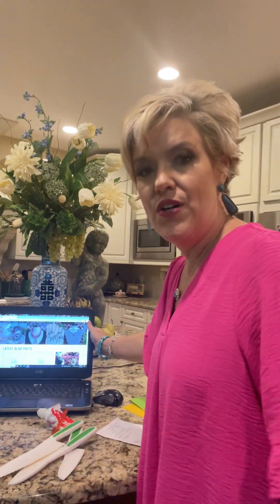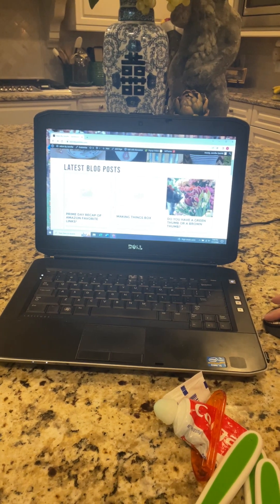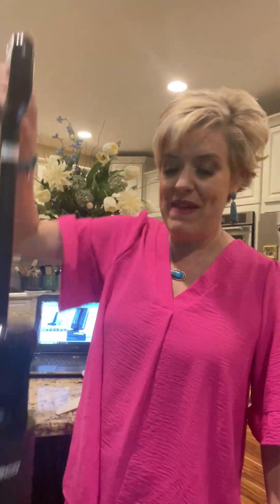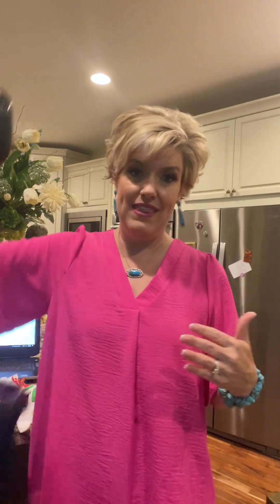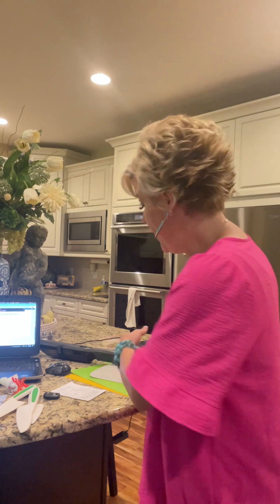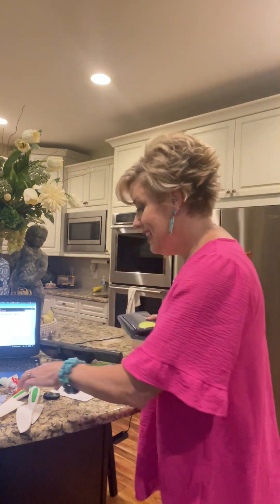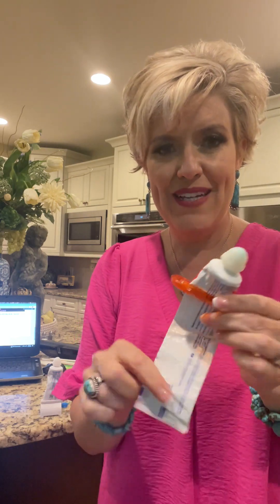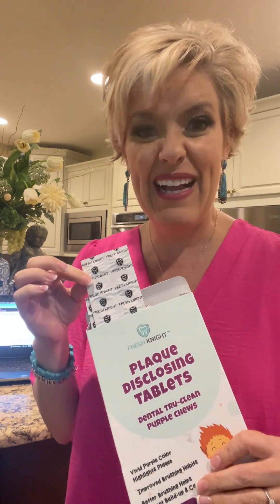Amazon Prime Links at my new website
They vary all kinds of subjects so I'm sure there's something you might enjoy! My FAVORITE PURCHASE OF ALL TIMES is listed and boy is it good stuff! Check it out!